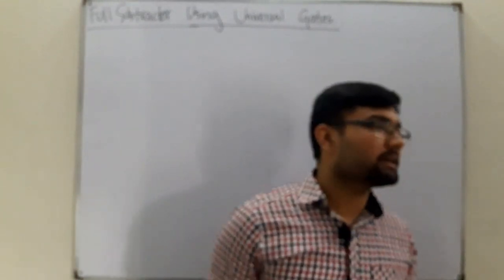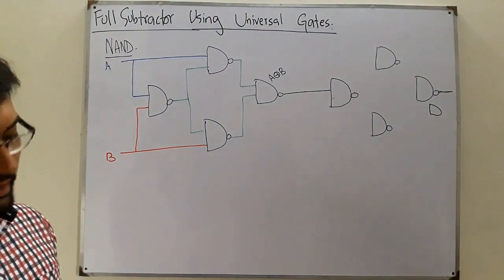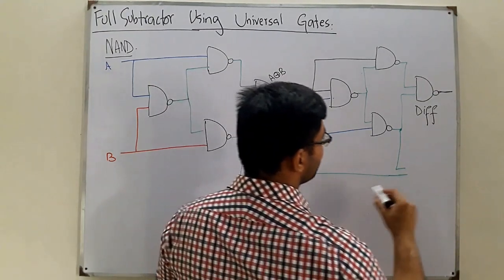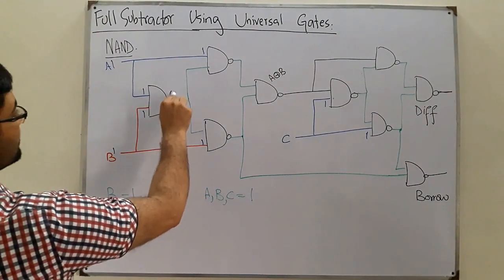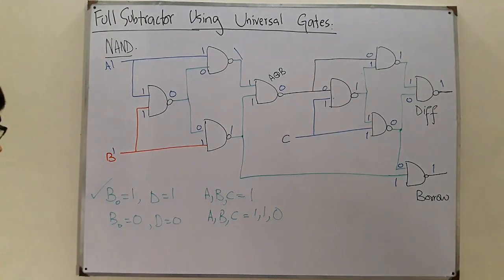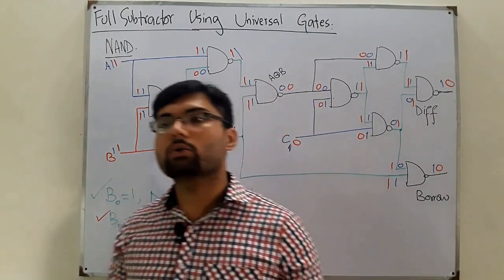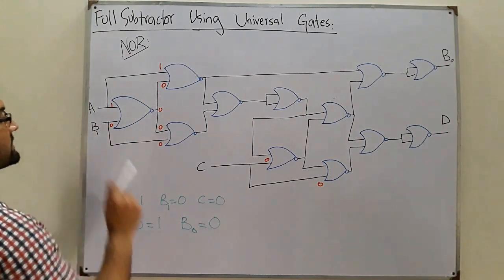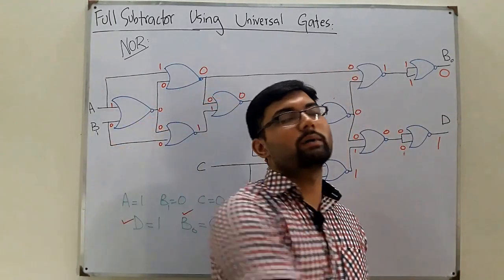Full Subtractor Using Universal Gates Only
Lecture 48